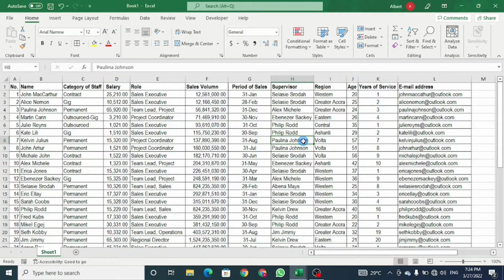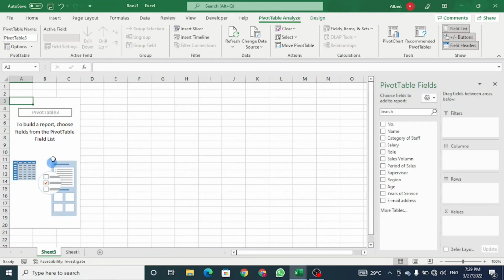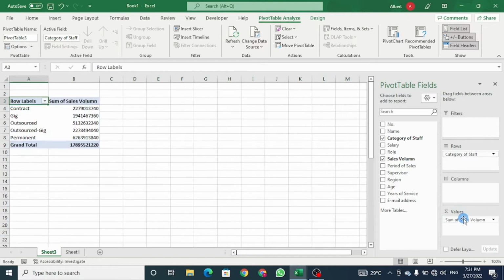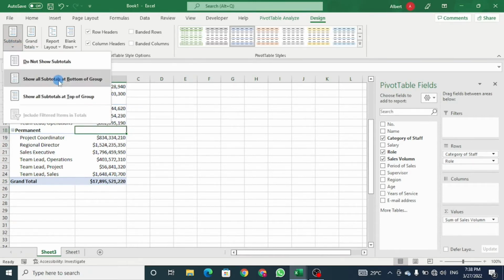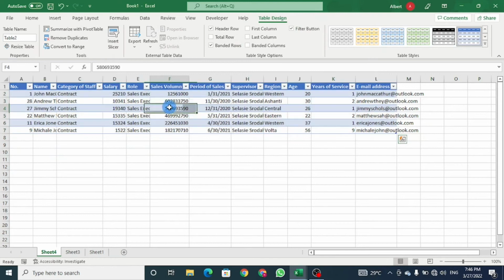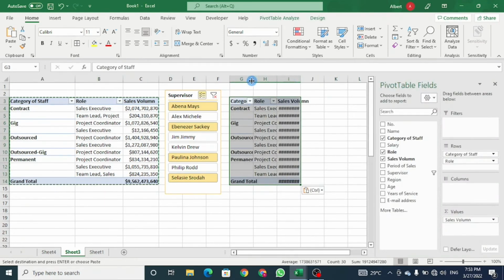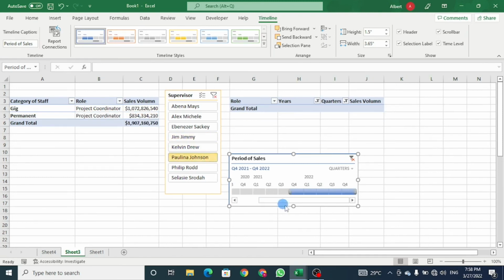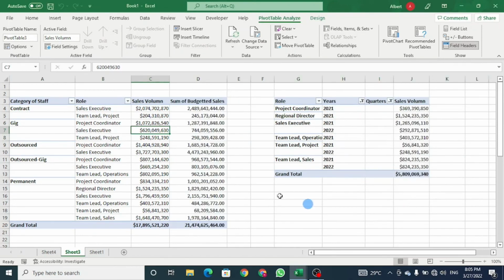Excel PIVOT TABLE tutorial | Part 1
PIVOT TABLE In this tutorial video, find out how you can use pivot table to analyze large amount of data. It's really simple and straightforward. Pivot table allows you to automatically summarize and analyze complex data in simple ways. Find out how to insert pivot tables and how to use recommended pivot tables. Learn to use filter, column, row, and value to organize pivot table. Also learn to use calculated fields to quickly analyze data in a pivot table.

Timestamps:
0:00 - Intro
0:15 - Transform your data into Table
1:18 - How To Insert a Pivot Table
2:40 - Parts of Pivot Table Worksheet
3:30 - Inserting fields in Pivot Table
5:14 - Formatting in Pivot Table
6:00 - Changing how values are computed
6:44 - Removing fields in Pivot table
7:15 - Add and Remove sub-totals and grand total
8:23 - Changing report layout
8:38 - Changing headings
10:19 - Retrieve data source for a value
10:36 - Filters in Pivot Table
11:20 - How to insert Slicer in pivot table
14:34 - How to insert timeline in pivot table
17:00 - Inserting calculated fields in pivot table